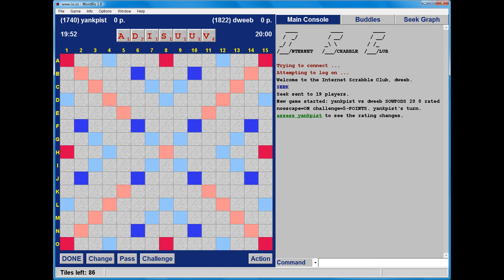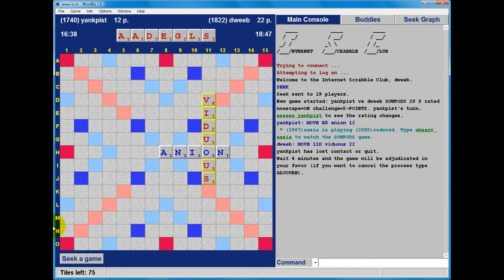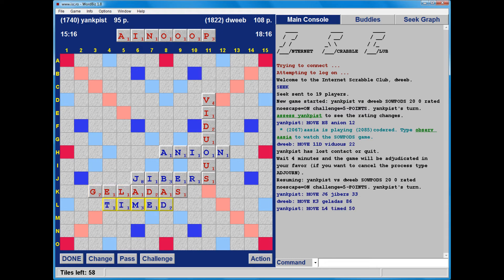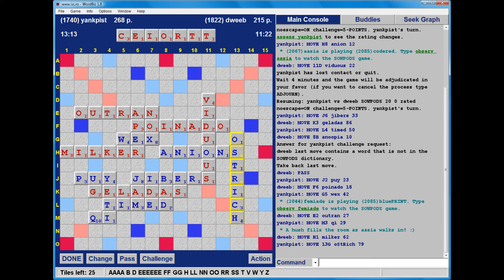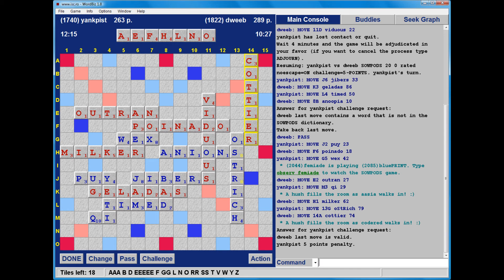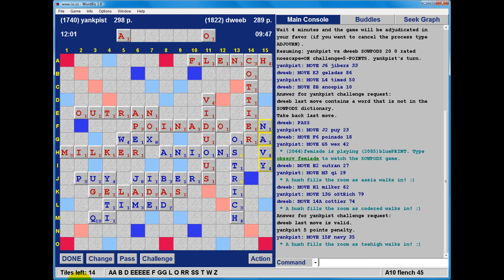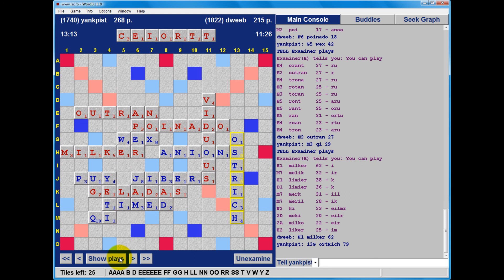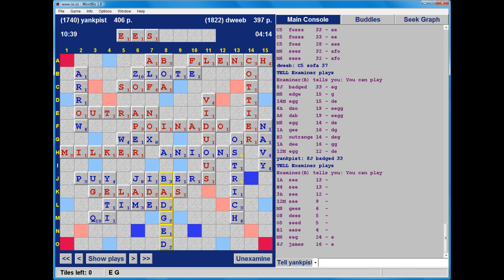Dweebovision 109 DWEEB vs yankpist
Scrabble with live in-game commentary from Scrabble grandmaster - match played on 15th August 2013 using CSW12 as wordlist